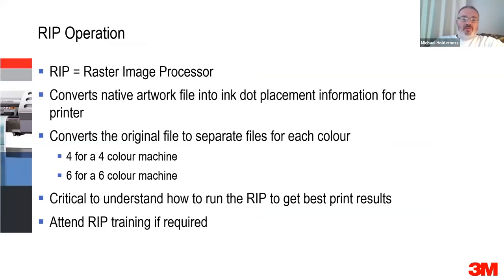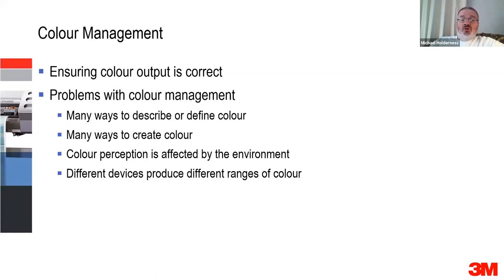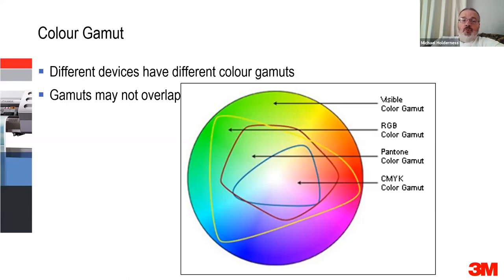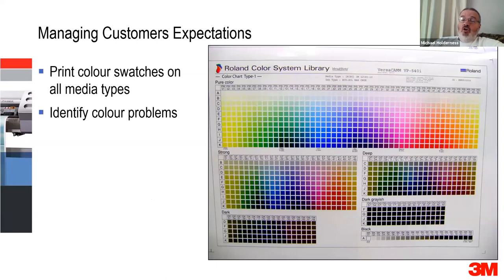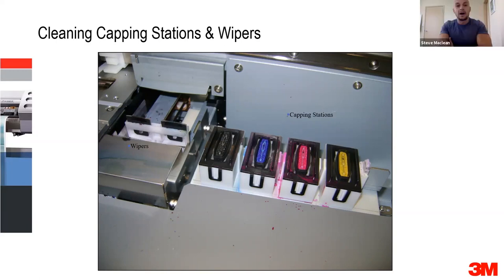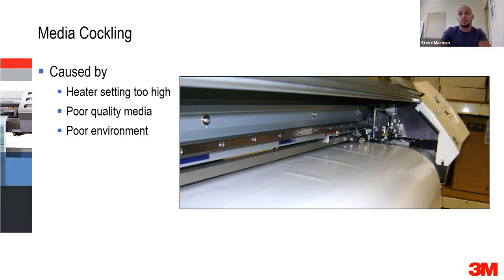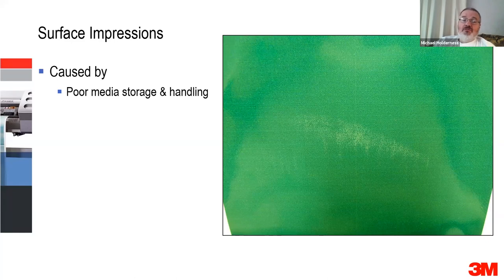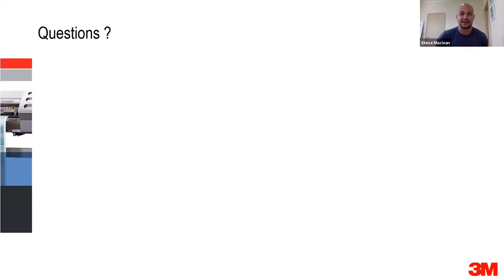Digital Print Production: Part 2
Presented by 3M’s Technical Services Manager, Michael Holderness.

PART TWO: This Webinar is designed for anyone operating a wide format digital inkjet printer (solvent, eco-solvent, UV curable or latex). Explaining how to optimise your production procedures to obtain high quality, consistent print output.

This Webinar will cover the following points
• Understanding the print process
• Getting the best out of your printer & media
• Overcoming common problems
• Printer environment & media storage & handling
• Printer & RIP operation
• Colour management
• Troubleshooting